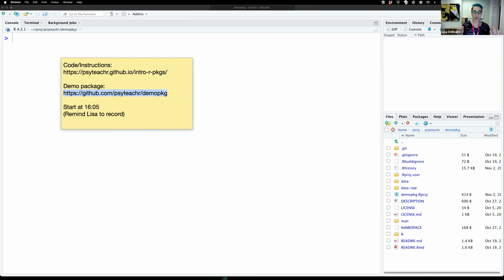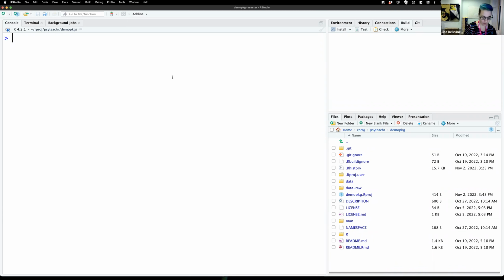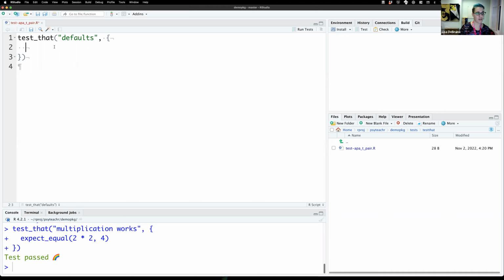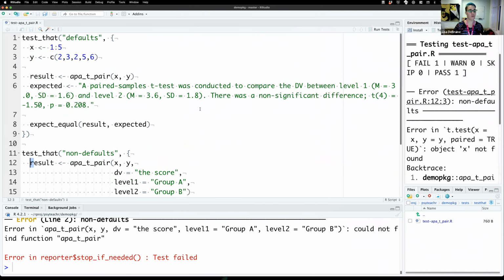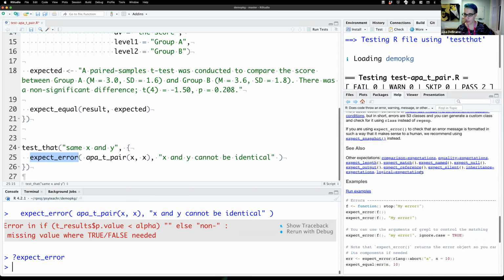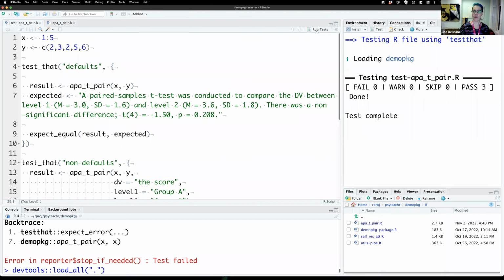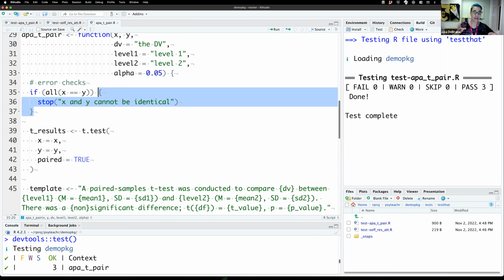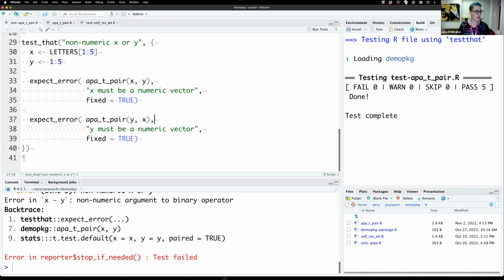Intro to R Packages: Unit Tests (Week 5)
Write unit tests for your custom functions using testthat.